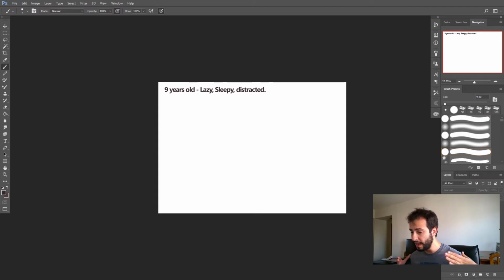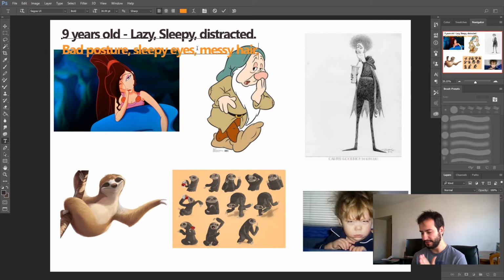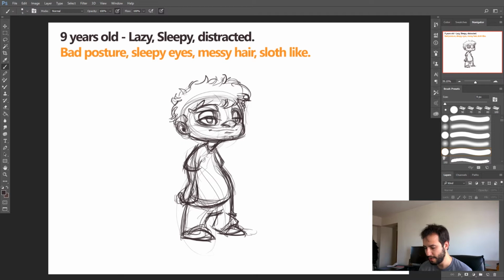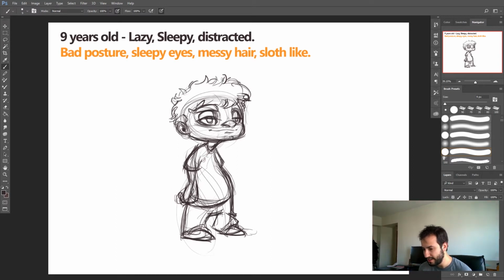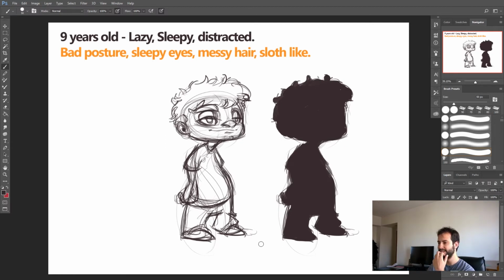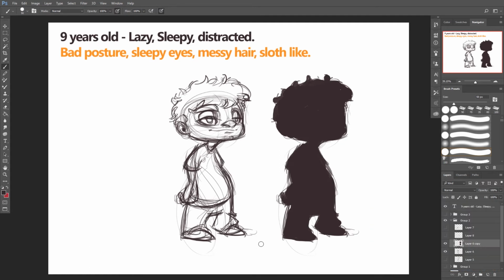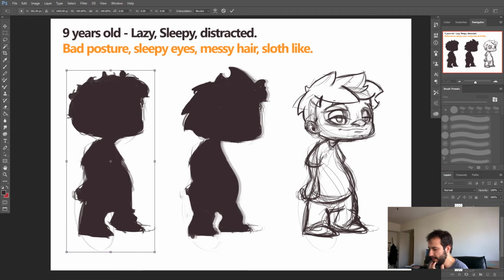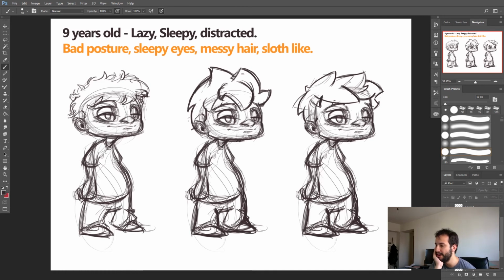IS THIS HOW YOU DESIGN A CHARACTER???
It's time to begin! Today I'm going to give it a try with a kid like character using some guideliens and reference I have!